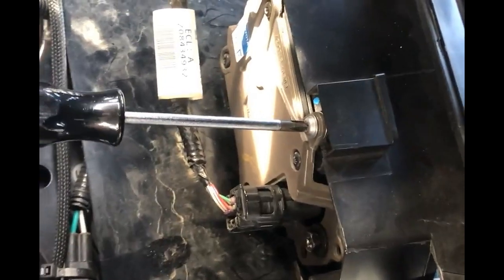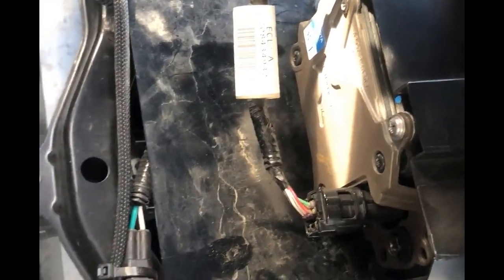HOW TO FIX RADAR SENSOR ERROR TOYOTA TACOMA TRD PRO GRILL GARNISH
before you buy another garnish, see my video on how to repair the sensor error